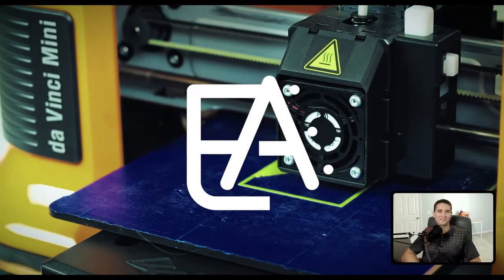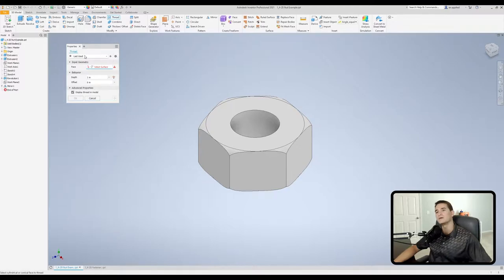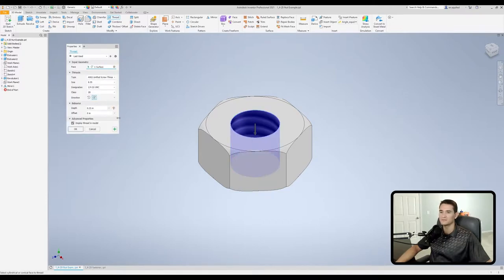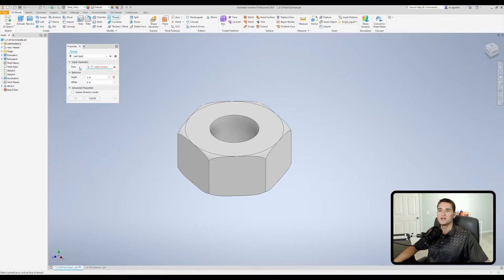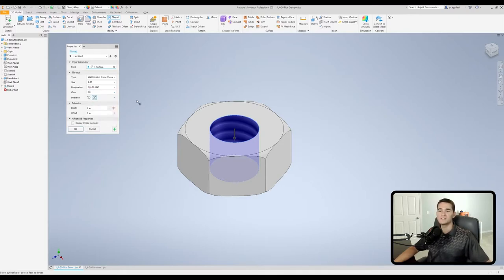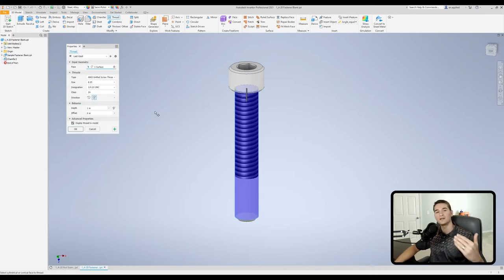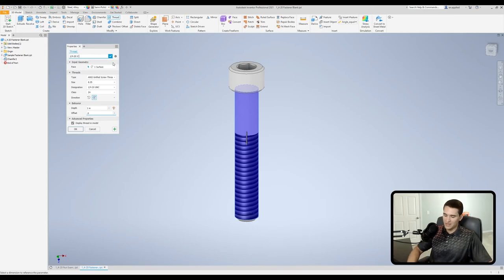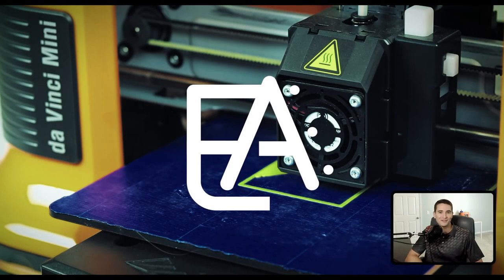Thread Tool and Options - Autodesk Inventor Part Tutorial | Autodesk Inventor 2021 IN DEPTH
Accelerate your career, business, or hobby by learning about the THREAD TOOL and OPTIONS (How to Add Threads in Autodesk Inventor) and its applications within a part file. I genuinely appreciate you choosing to learn with Engineering Applied and welcome you to the Autodesk Inventor Tutorial Series (Autodesk Inventor Tutorial for Beginners) where we are taking an in-depth look into this awesome and easy to use CAD software! This video is part of a complete and easy to follow Part Creation Tutorial Module that covers all of the major tools and functions used to create 3D geometry. You can find the rest of the series on my channel under the "Autodesk Inventor Tutorials" Playlist. Also, check the end of the description for time stamps to specific functions in this video.

Time Stamps:

0:00 - Intro - Like, Subscribe, and Turn on Notifications! :)
0:39 - Practical Example Overview
1:17 - Tutorial Start (Thread Tool/Thread Command)
1:27 - Tabs and Advanced Settings Menu
2:52 - How to Change Feature Name
3:51 - Input Geometry Section (Face Selection)
4:17 - Thread Pilot Hole Size Discussion
4:50 - Thread Parameters (Type, Size, Designation, Class, Direction)
5:28 - Behavior Section (Thread Depth/Offset)
6:35 - Advanced Properties (Display Thread in Model)
6:49 - Apply and Create New Thread Button
7:08 - Creating and Using Presets
8:26 - Conclusion - Like, Subscribe, and Turn on Notifications! Thanks for watching! :)